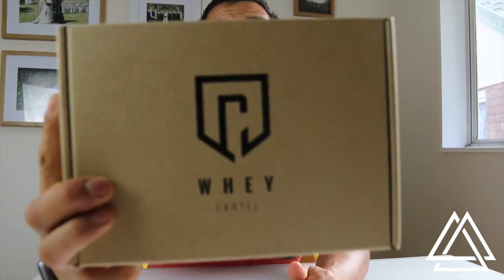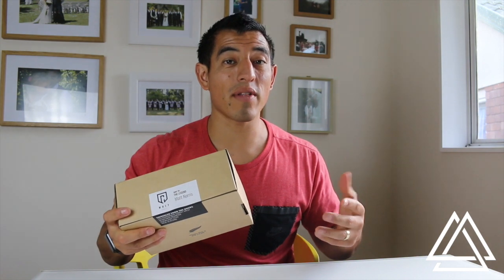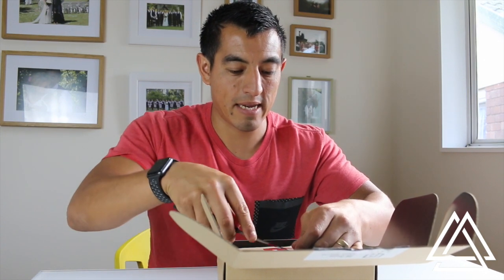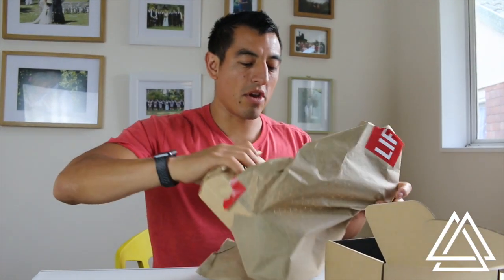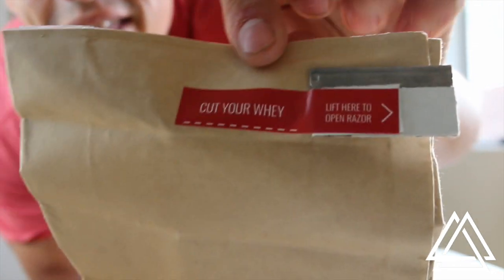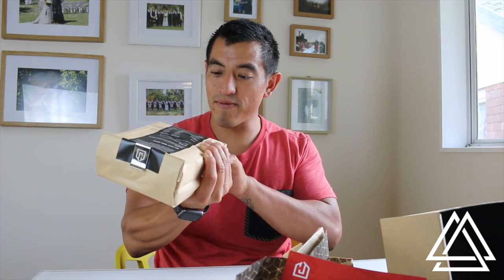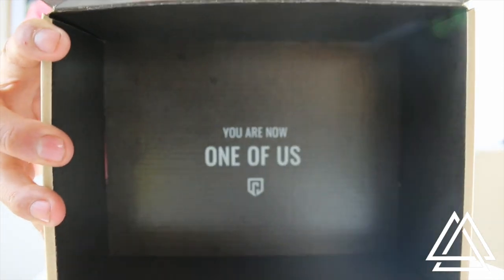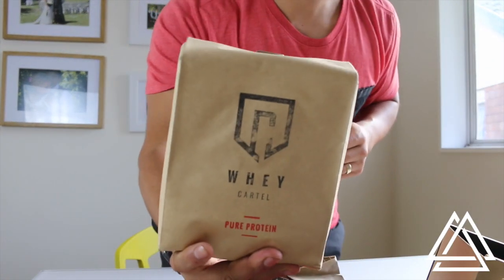Vlog 3 - Matt Norris Invigorate Auckland, Reviewing Whey Cartel!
Hey Team

My 3rd VLog, little shaky but getting better, I show you some snacks I use daily, review Whey Cartel and show what I have been up to!